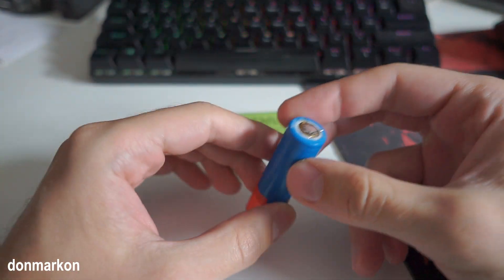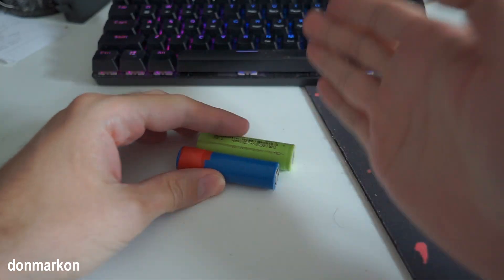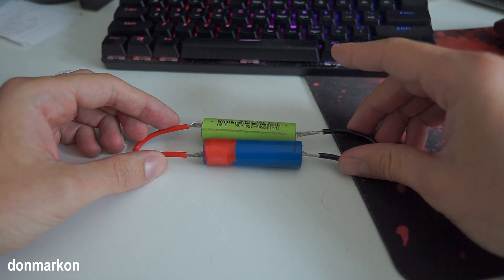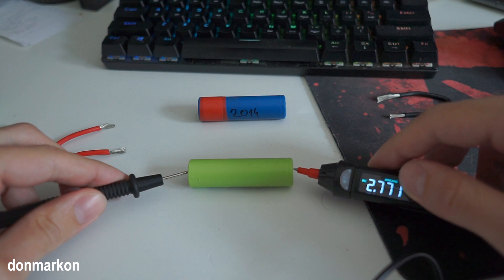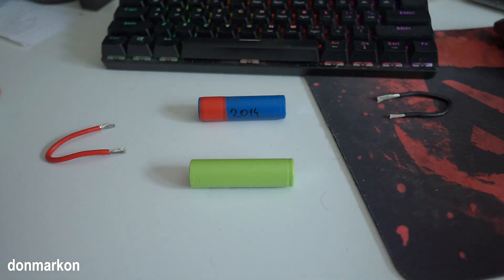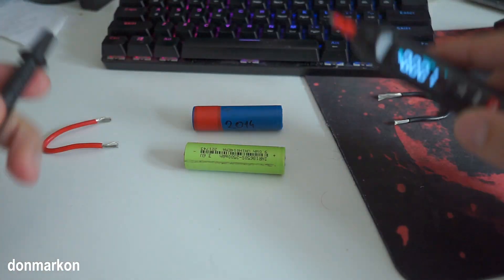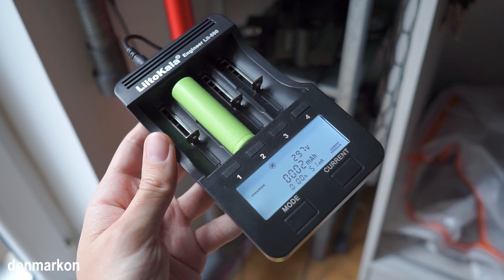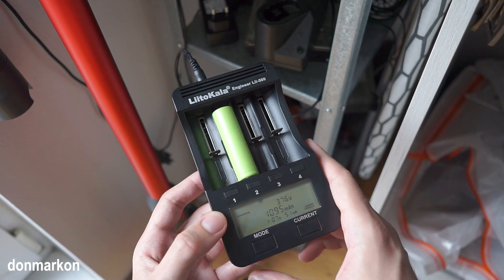Revive a Dead 18650 Works For All Types Of Li ion Battery Cells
If you're an avid user of electronic devices, chances are you've encountered a dead 18650 battery at some point. But before you throw it away, why not try to revive it? In this video, we'll share some tips and tricks on how to bring your dead 18650 battery back to life.

➥ A lot of valuable things seen on my channel are Pro tip - search for something you need and after that check SUPER DEALS section. Come back to thank me!